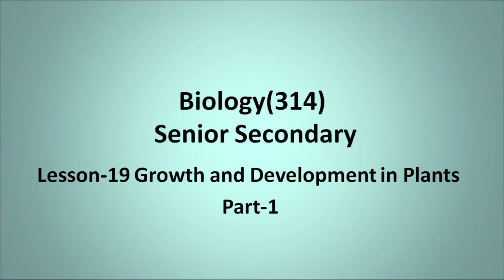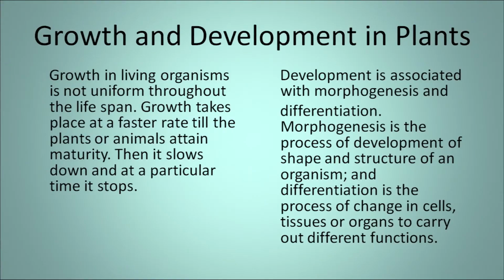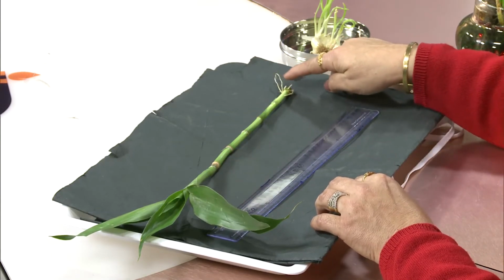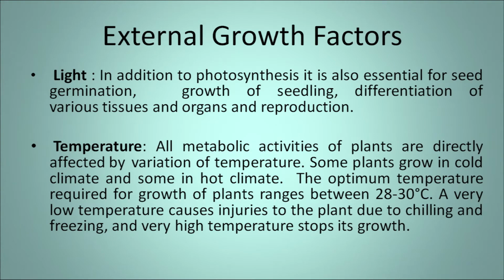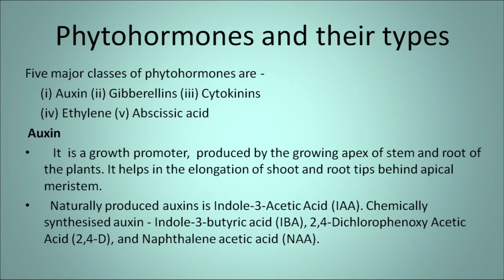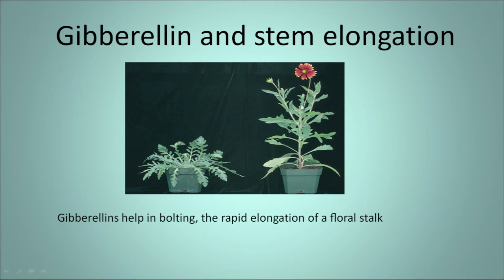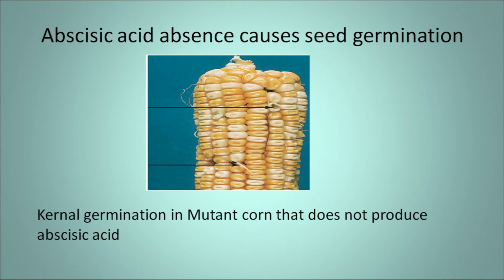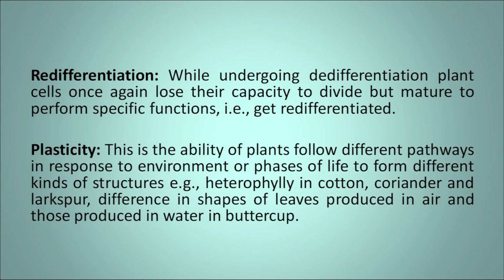Lesson 20 : Growth and Development in Plants Part 1